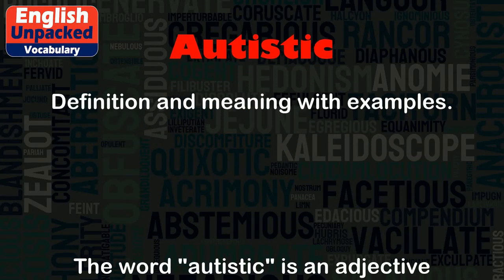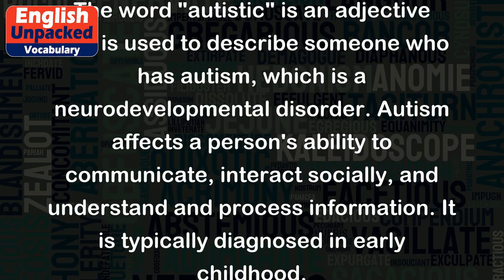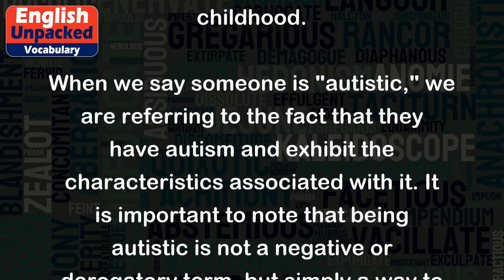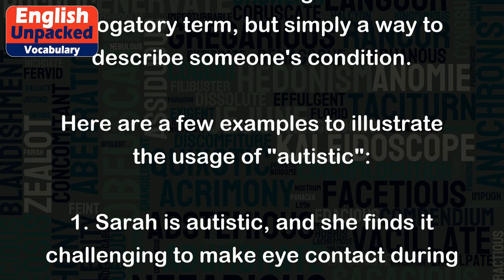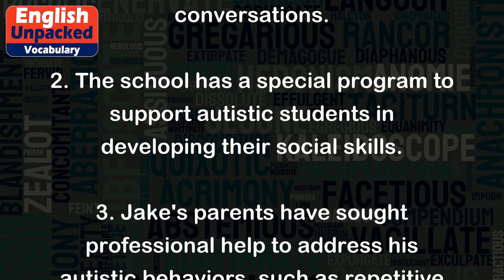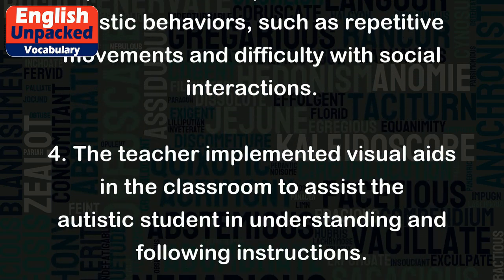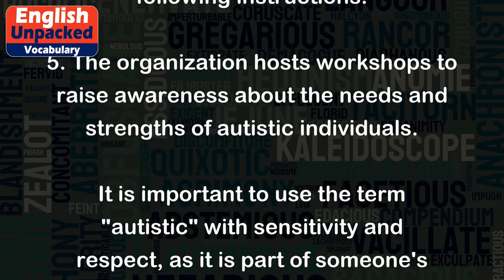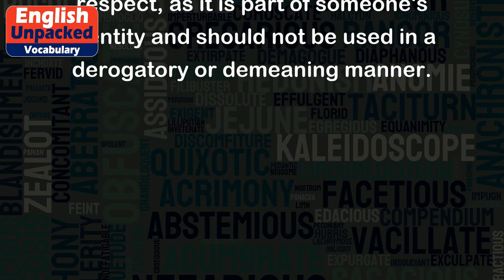Autistic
The word "autistic" is an adjective that is used to describe someone who has autism, which is a neurodevelopmental disorder. Autism affects a person's ability to communicate, interact socially, and understand and process information. It is typically diagnosed in early childhood.
When we say someone is "autistic," we are referring to the fact that they have autism and exhibit the characteristics associated with it. It is important to note that being autistic is not a negative or derogatory term, but simply a way to describe someone's condition.
Here are a few examples to illustrate the usage of "autistic":
1. Sarah is autistic, and she finds it challenging to make eye contact during conversations.
2. The school has a special program to support autistic students in developing their social skills.
3. Jake's parents have sought professional help to address his autistic behaviors, such as repetitive movements and difficulty with social interactions.
4. The teacher implemented visual aids in the classroom to assist the autistic student in understanding and following instructions.
5. The organization hosts workshops to raise awareness about the needs and strengths of autistic individuals.
It is important to use the term "autistic" with sensitivity and respect, as it is part of someone's identity and should not be used in a derogatory or demeaning manner.